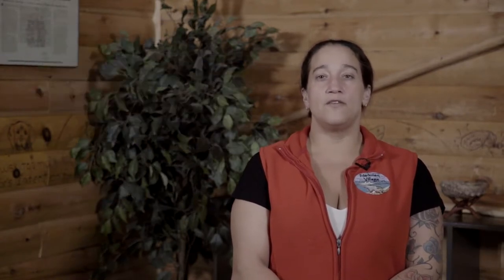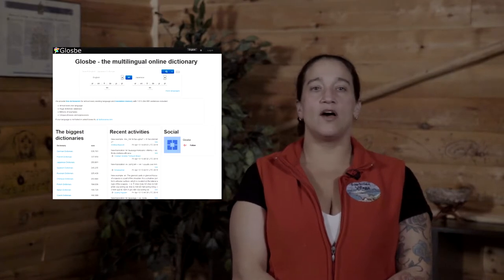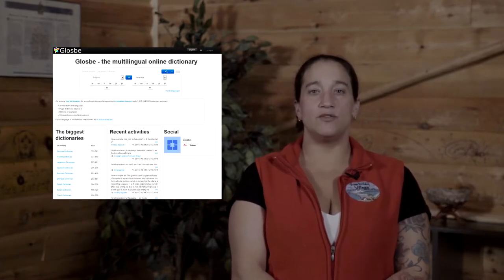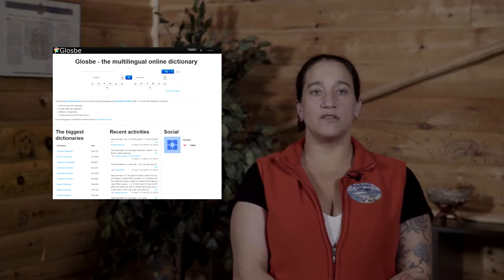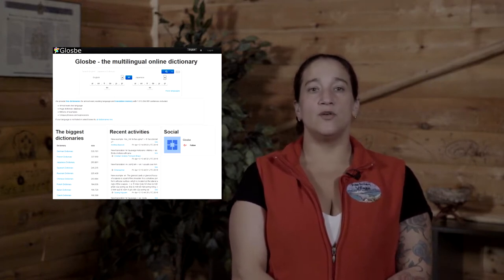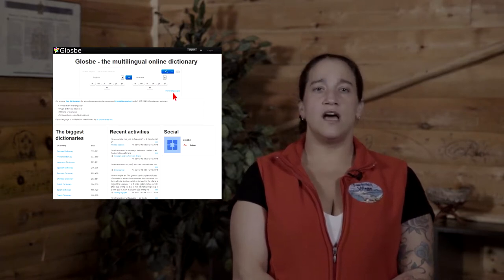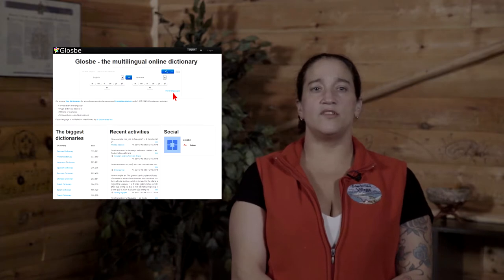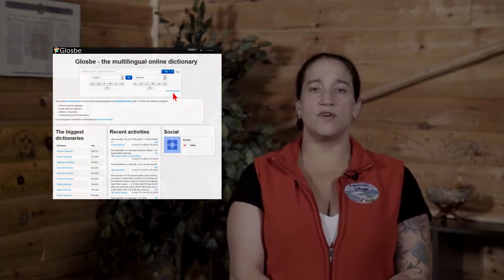NVMLP - Level 2.1 Video 10 - Level 2.1 Review & External Resources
In the final video in the series, we take a quick look back at the topics covered in the previous lessons, before exploring some of your options in where to move next. This includes resources such as online video collections, apps, books and more.